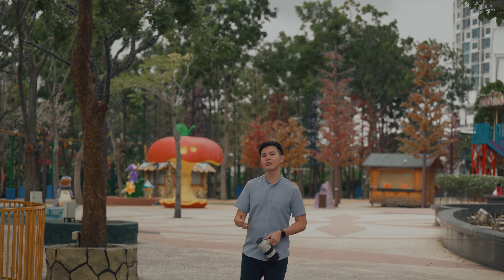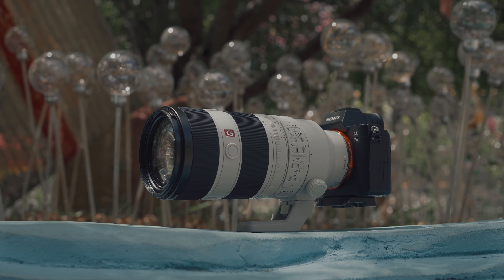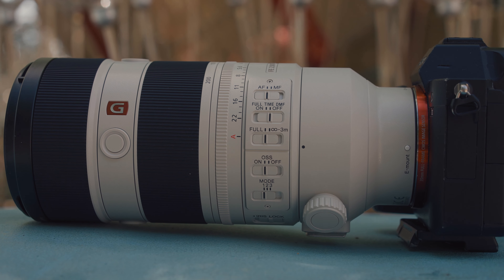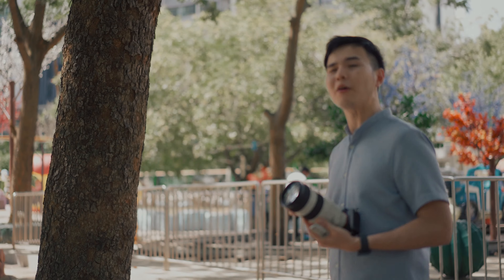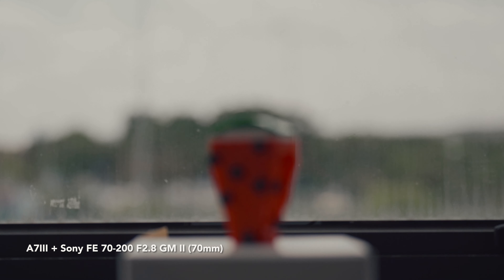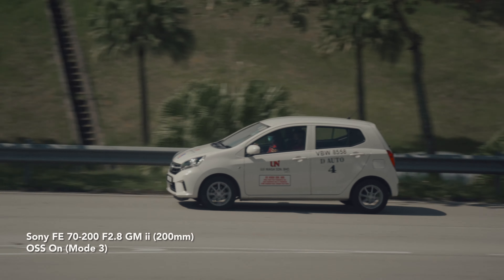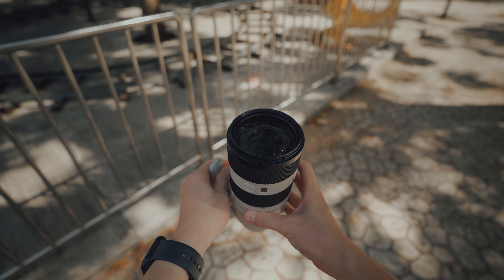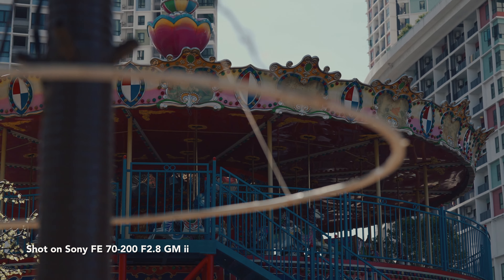Better and Lighter, Sony 70-200mm f2.8 GM II review vs Sony 70-200mm f2.8 GM |Comparison with sample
70-200 this is always one of the wish lists for many photographers or videographers. I love it and I have owned a Canon 70-200mm f2.8 for years and I have used it for countless projects with my Sony mirrorless camera together with an Mc-11 adapter. It works but lacks advanced features when compared to the native Sony FE 70-200mm F2.8 GM

However today I'm not going to talk about the Sony FE 70-200mm F2.8 GM OSS instead of the brand new Sony FE 70-200mm F2.8 GM OSS II which comes with several upgrades that I really like!

Video Index:
0:00 Introduction
1:37 Ergonomic and Design
5:46 Auto Focus
7:49 Manual Focus and Focus Throw
8:22 Focus Breathing
9:00 Focus Shift
9:27 Minumum Focus Distance
10:08 OSS, Optical SteadyShot/Optical Image Stabilization
10:59 Sharpness
11:48 Distortion and Vignetting
12:30 Chromatic Aberration
12:45 Bokeh
13:54 Flare
14:24 Final Thought